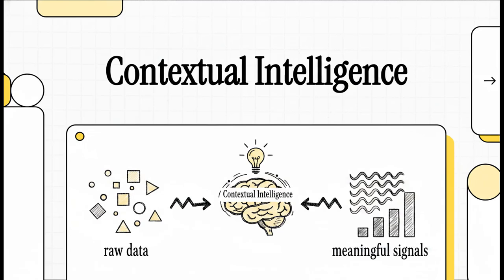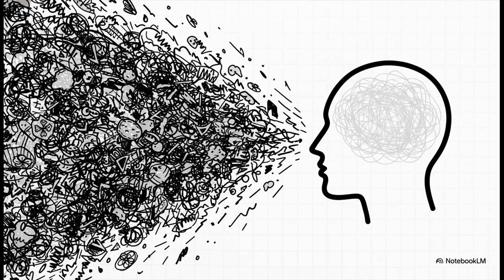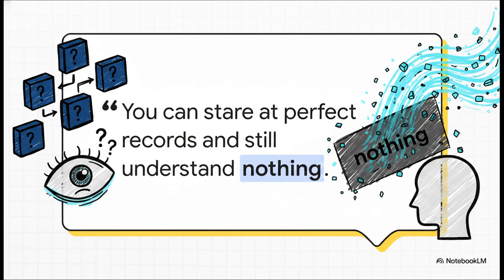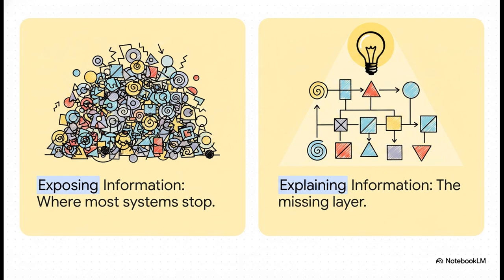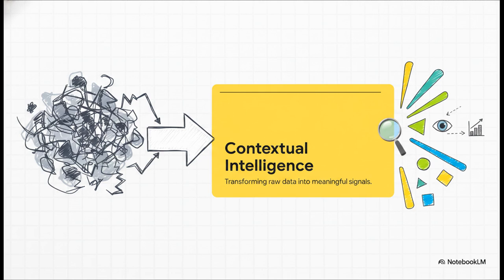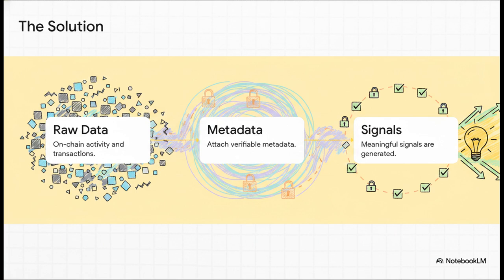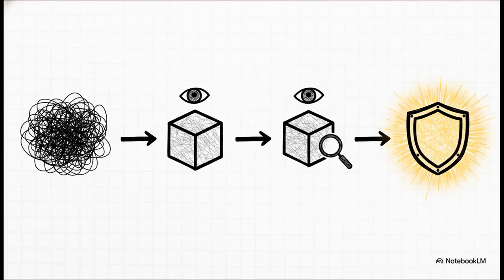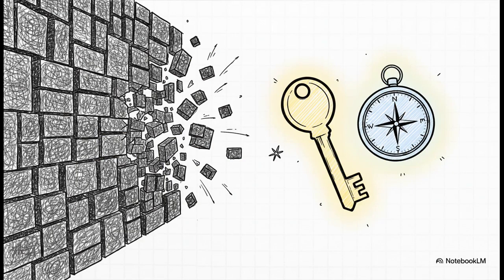Contextual Intelligence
In this video, we explore how Codatta is building an architecture for contextual intelligence — transforming raw blockchain data into meaningful, trustworthy, and usable information for the AI era.

In today’s digital systems, transparency alone is no longer enough. Massive amounts of information exist on-chain and across decentralized networks, but without context, most of that data remains difficult to interpret or apply in real-world decision-making. Codatta addresses this problem by creating infrastructure that turns isolated data points into verifiable intelligence.

At the center of the framework is the idea that raw information has limited value without explanation, attribution, and context. Traditional systems often expose data but fail to provide the metadata necessary to understand what the information actually represents or why it matters.

Codatta solves this by enriching blockchain activity with structured metadata and provenance layers. Anonymous wallet addresses and transaction histories can be connected to identifiable signals, reputational insights, and verifiable contributor histories. This transforms random alphanumeric activity into meaningful entities that users, organizations, and AI systems can evaluate with confidence.

The protocol effectively bridges the gap between simple transparency and true usability. Instead of forcing users to interpret fragmented datasets manually, the architecture organizes and contextualizes information so it can support smarter analysis, automated reasoning, and more accurate AI-driven decision-making.

This contextual layer is especially important for decentralized ecosystems, where trust and accountability must emerge from data itself rather than centralized authorities. By combining metadata, lineage tracking, and reputation systems, Codatta creates an environment where intelligence becomes explainable, traceable, and operationally useful.

Ultimately, the platform represents a broader shift in how information systems are evolving—from static databases toward dynamic intelligence infrastructures capable of powering advanced AI, analytics, and decentralized coordination.

If you're interested in decentralized AI, blockchain analytics, contextual intelligence, data provenance, and the future of trustless information systems, this is a concept worth exploring.